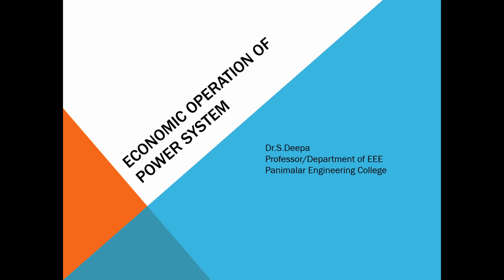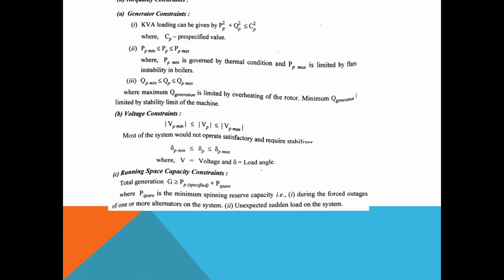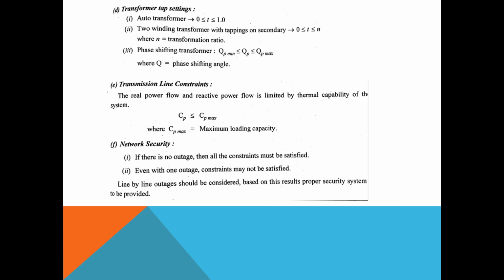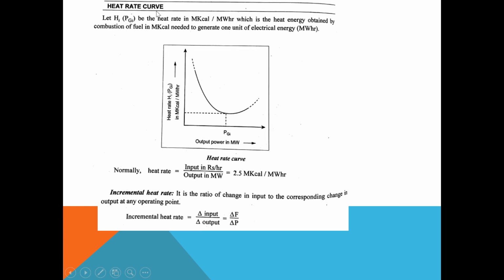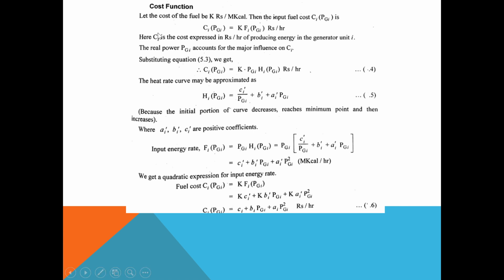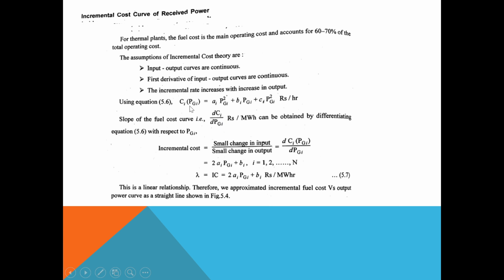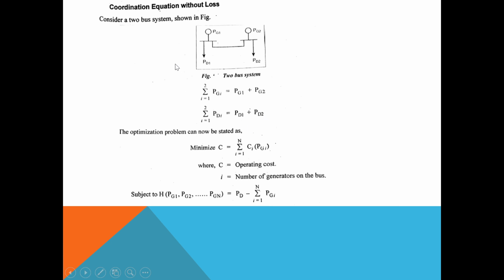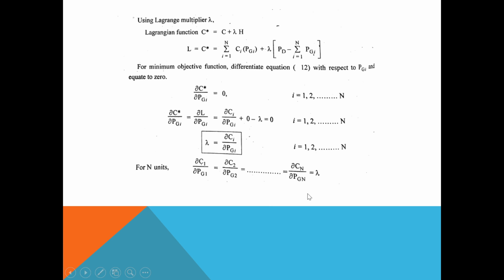Economic operation of Power System